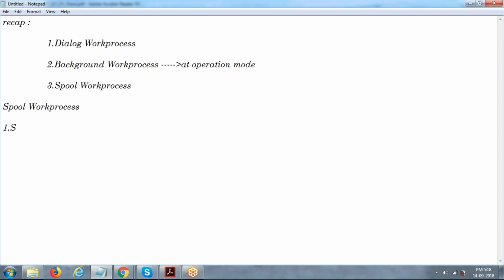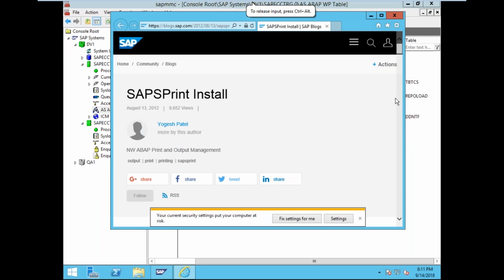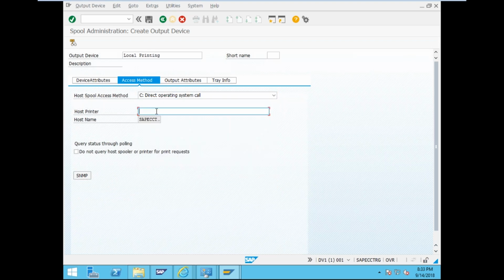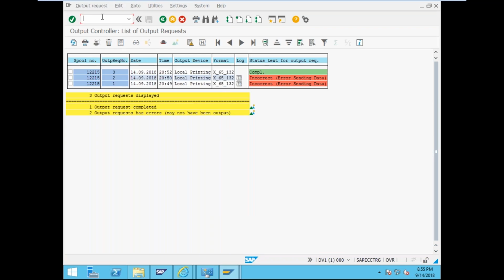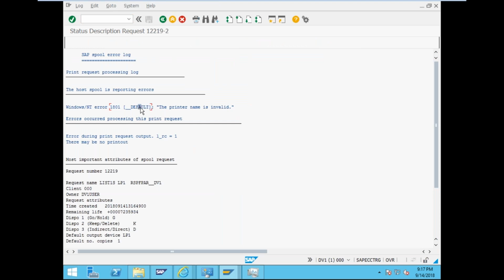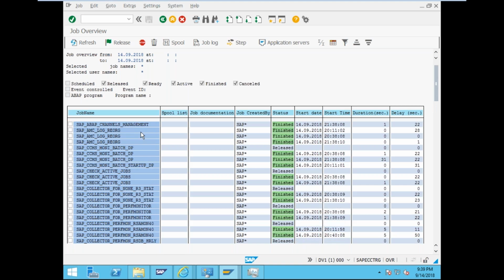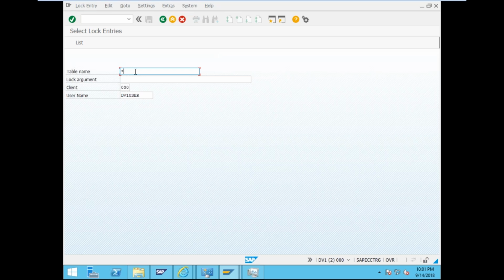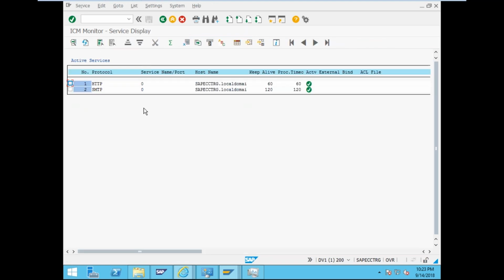SAP BASIS-S/4 HANA Administration| SP00L|SPAD| SP01|SP02|SP11| SP12 |SPOOL Administration-PART13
SAP S/4 HANA 2022 Administration Course ,you will get deep Implementation and Configuration knowledge about SAP S/4 HANA . C_TADM_22 certificate proves that the candidate has an advanced understanding within the Technology Consultant profile and is able to apply these skills practically and provide guidance in SAP project implementation in the role of a SAP S/4 HANA BASIS Consultant.
SAP S/4 HANA 2020 ,2021,2022
SAP S/4 HANA Administration Include overall Course Like
• ADM100 - System Administration I for SAP S/4HANA and SAP Business Suite Virtual Class
• ADM103 - System Administration II for SAP S/4HANA and SAP Business Suite
• ADM110 - SAP System Installation and Patching
• ADM315 - AS ABAP - Performance Analysis
• ADM325 - Software Logistics for SAP S/4HANA and SAP Business Suite
• ADM328 - SAP S/4HANA Conversion and SAP System Upgrade
• ADM750 - SAP Unicode Conversion
• ADM800 - AS Java - Administration
• SAPNW - SAP NetWeaver – Overview
• SAPEP - SAP Enterprise Portal – Fundamentals
• SECTED -SAP Enterprise Threat Detection Fundamentals
• EP200 - SAP Enterprise Portal – System Administration
• ADM505 - Database Administration Oracle I
• ADM506 - Database Administration Oracle II
• ADM515 - Database Administration SAP MaxDB
• ADM535 - Database Administration (Db2 LUW)
• ADM540 - Database Administration SAP ASE for SAP Business Suite